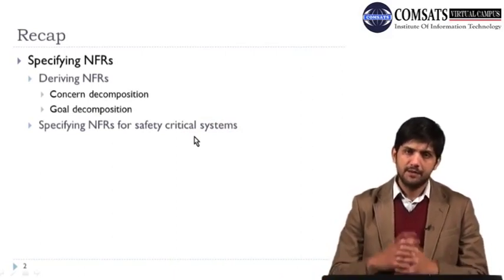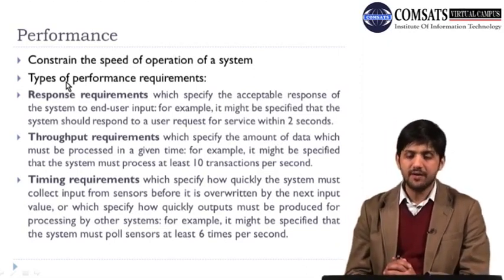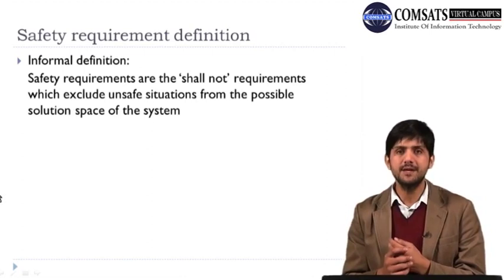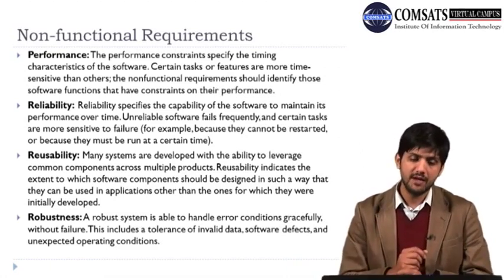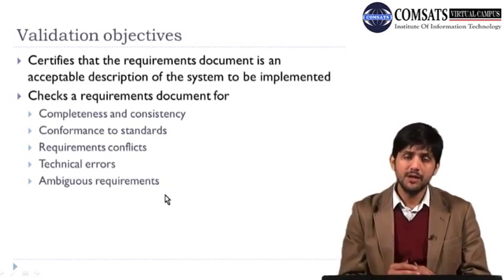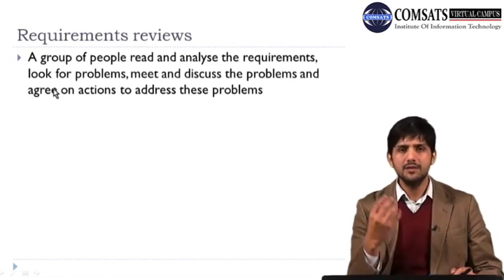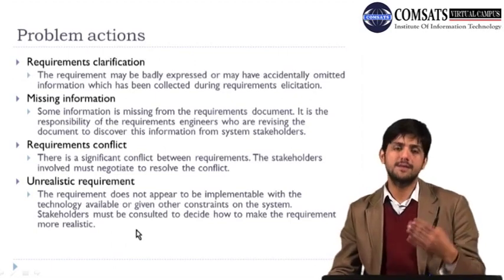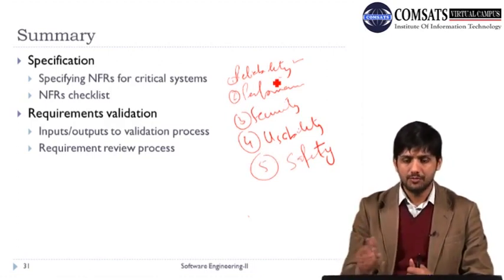Specifying NFRs for safety critical systems|Requirements Engineering in Hindi Urdu CSC305 LECTURE 22